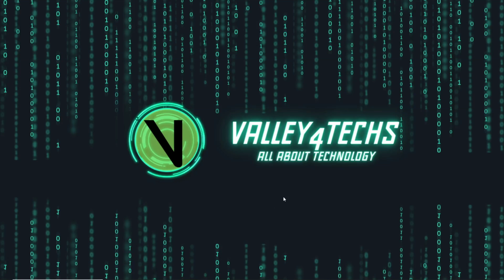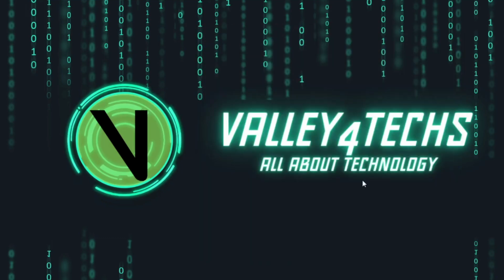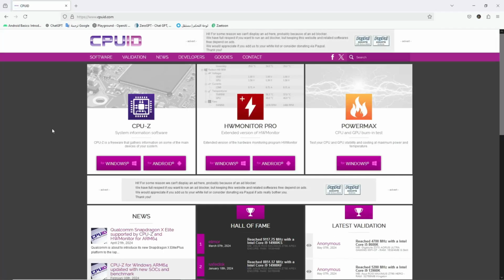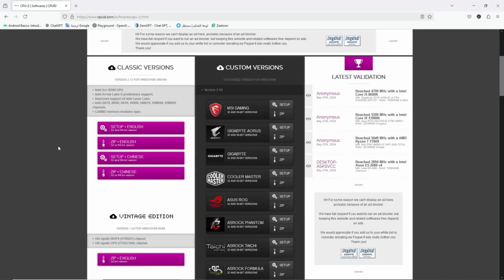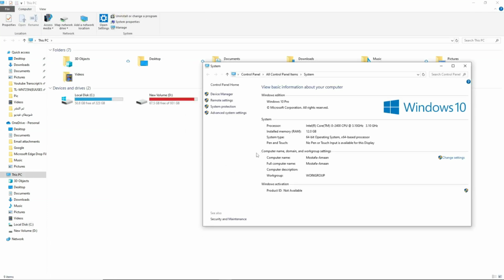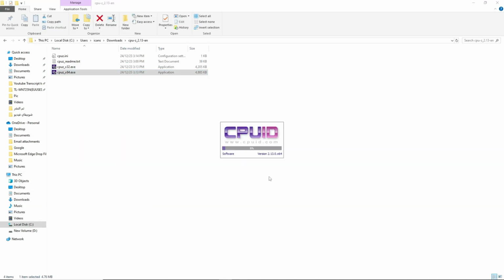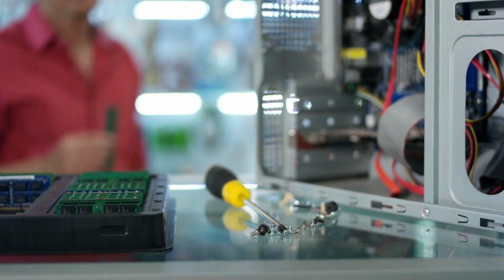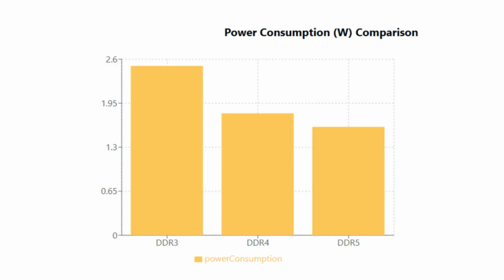How to Check Your RAM Type in Windows 7/10/11 - DDR3, DDR4, or DDR5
Wondering what type of RAM your PC has?

Whether you're planning an upgrade or just curious, knowing your DDR RAM type (DDR3, DDR4, DDR5) is crucial!

In this video, I'll show you two easy methods to check your RAM type using Windows Task Manager and CPU-Z tool—without opening your computer!

🔹 In This Video, You’ll Learn:
✅ How to check your RAM type using Task Manager (Windows method).
✅ How to find detailed RAM info with CPU-Z (free tool)
✅ Why knowing your DDR generation matters for upgrades.
✅ A pro tip for checking if your RAM is running in dual-channel mode.

💡 No more guessing! By the end of this tutorial, you’ll be able to check your RAM type quickly and accurately.